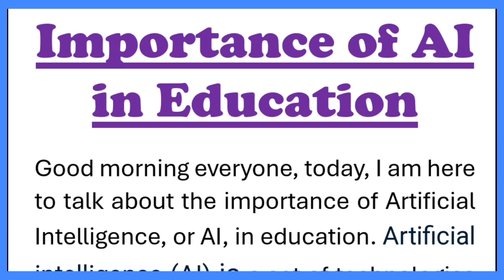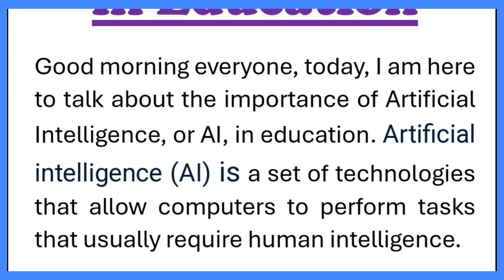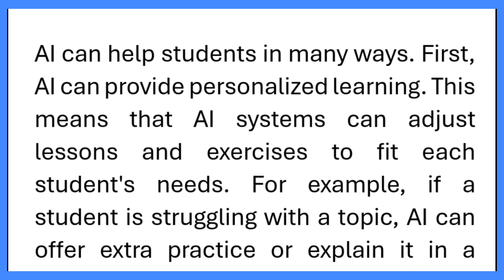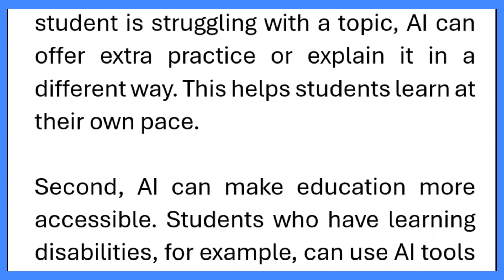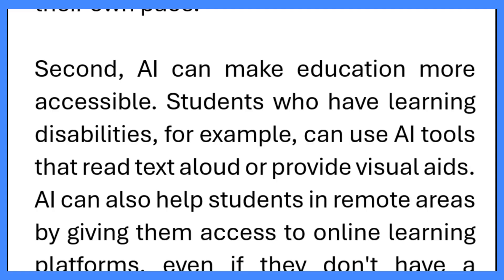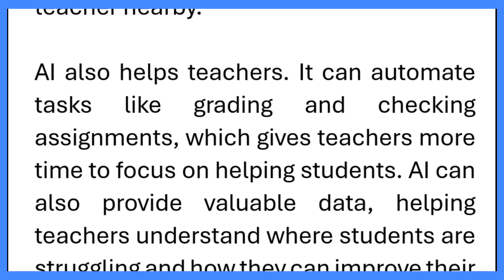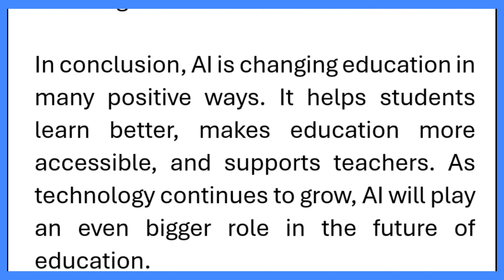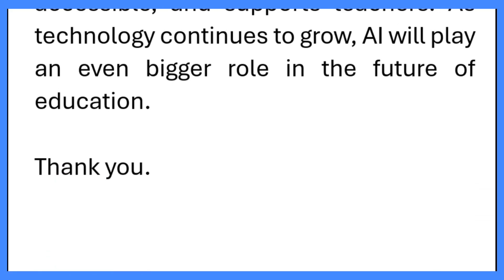Speech on Importance of AI in Education for Students 250 Words by Smile Please World